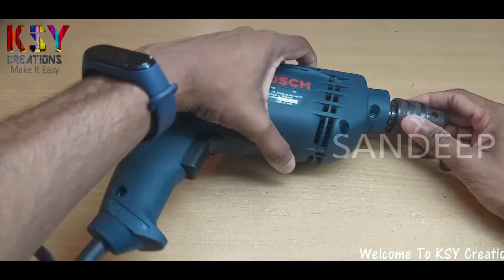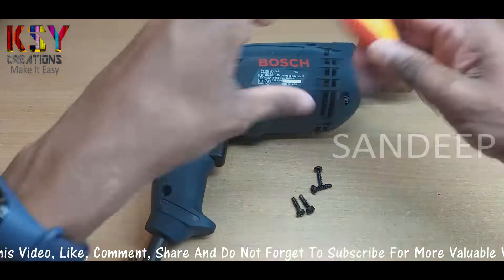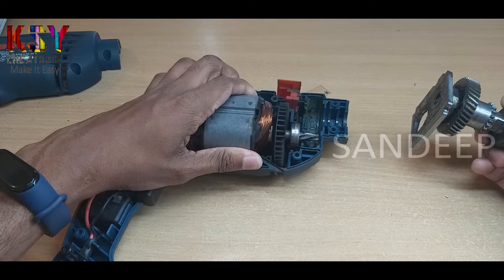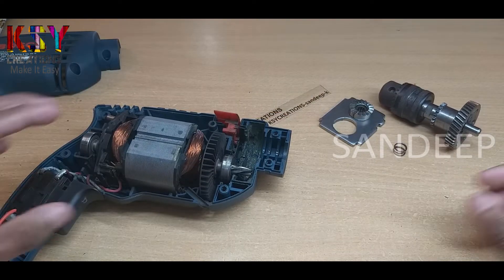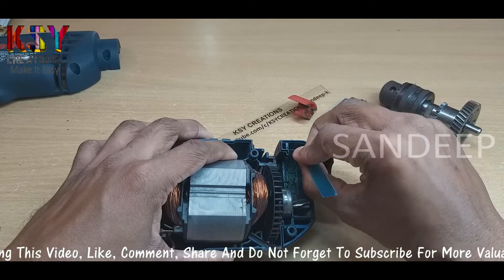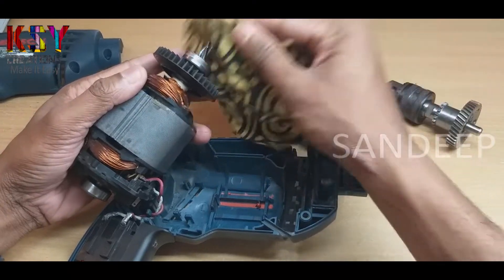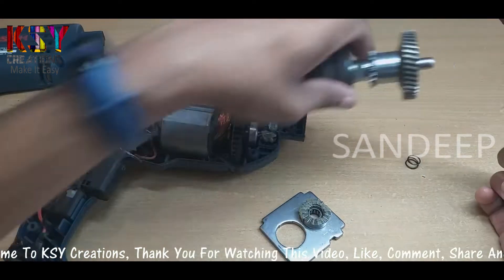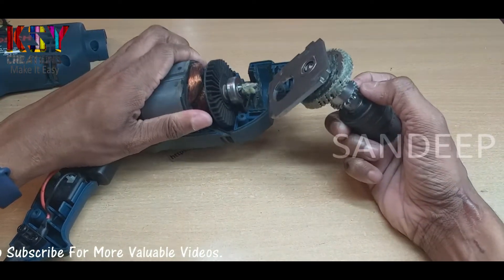greasing the drilling machine gear | maintenance of drill machine | bosch drilling machine repair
in this video, you will know how to grease the drill machine gear to reduce friction between the gears, so that drilling machine can last long.